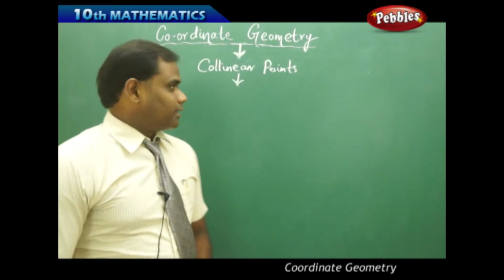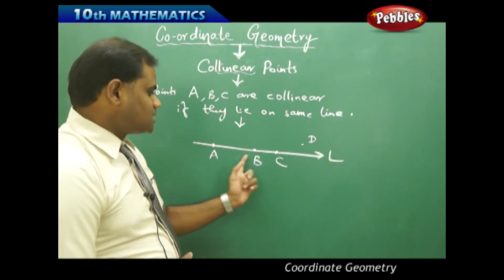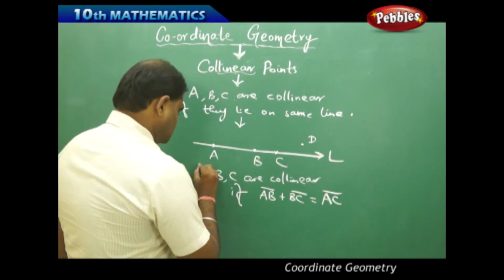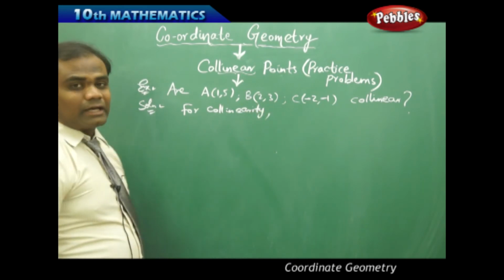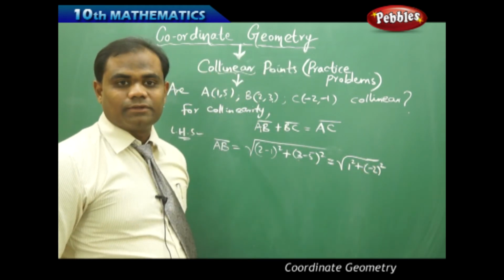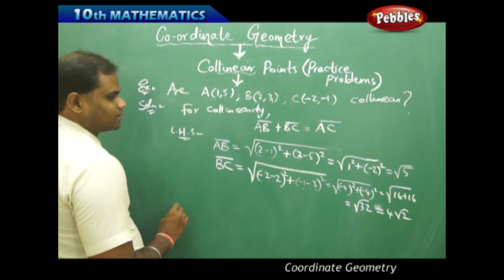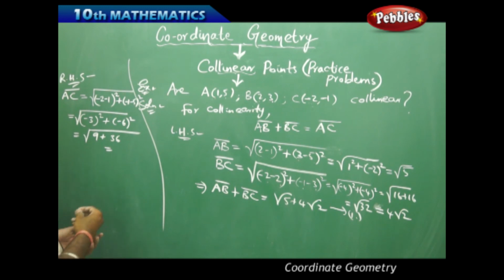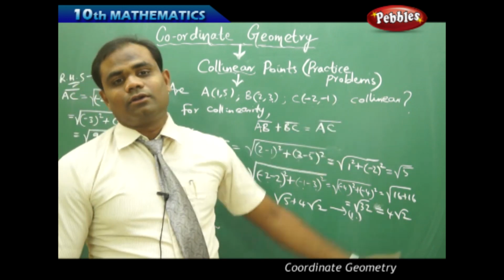Collinear Points : Coordinate Geometry | Mathematics | AP&TS